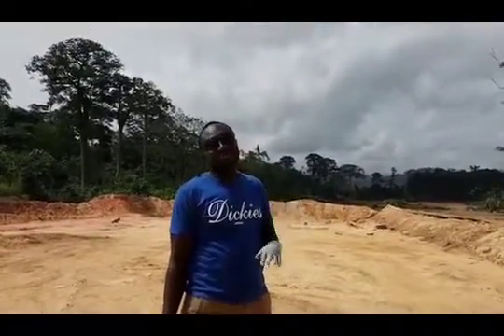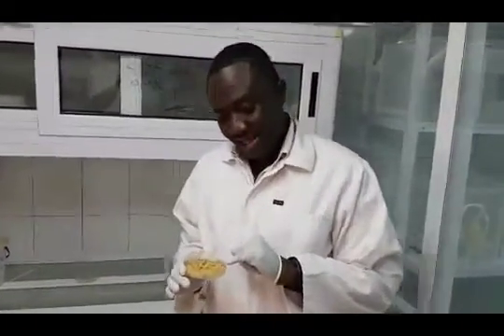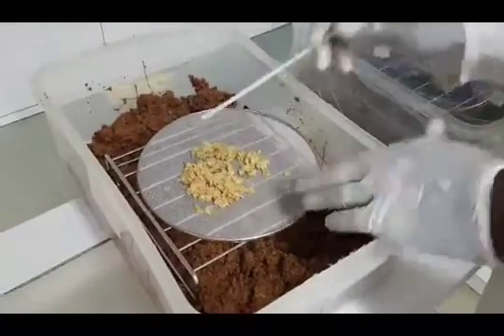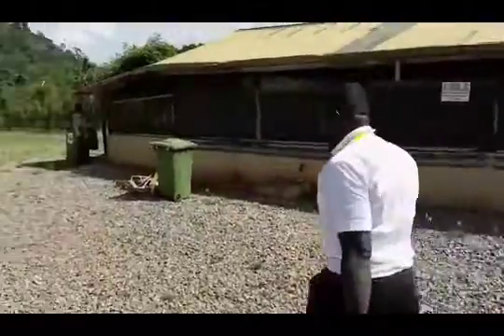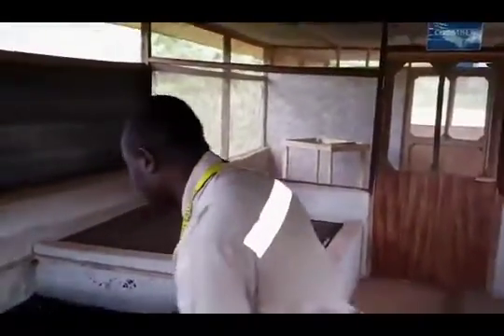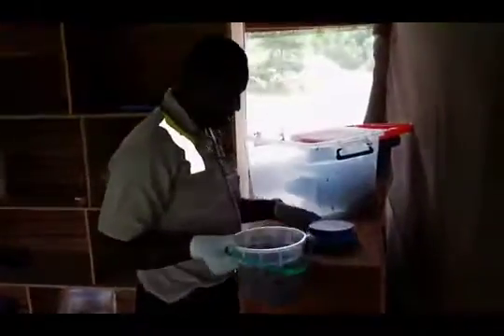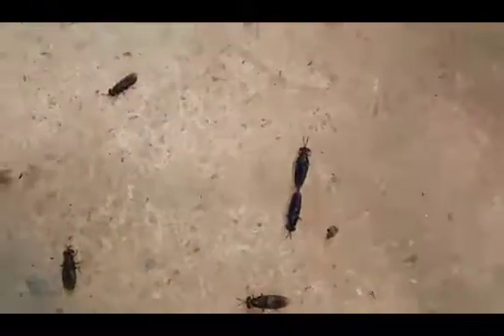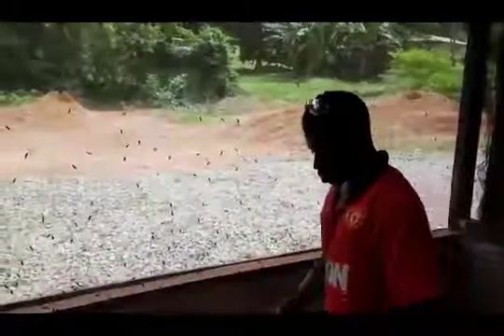using organic waste for production of animal feed